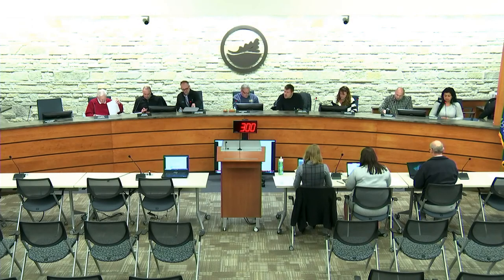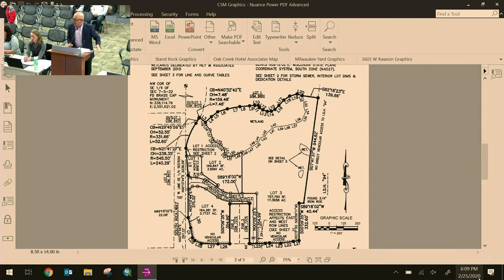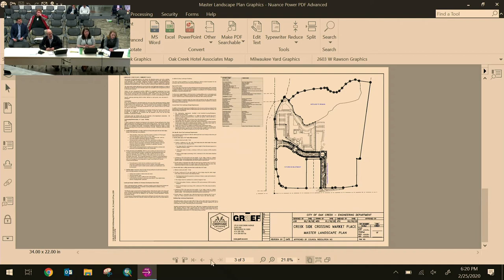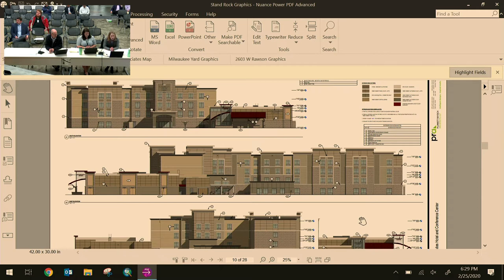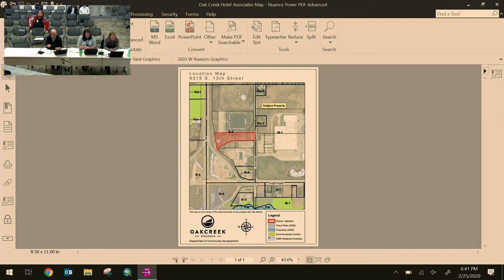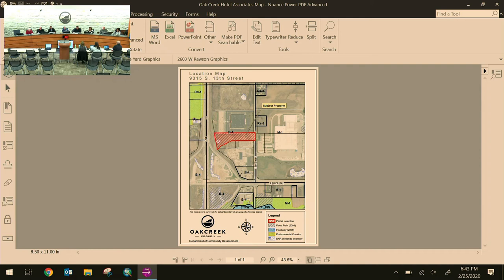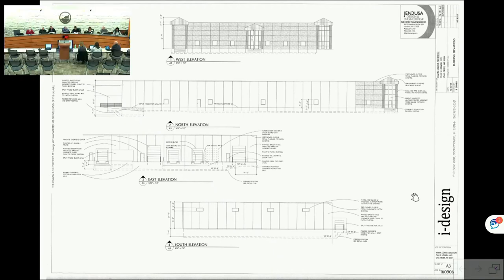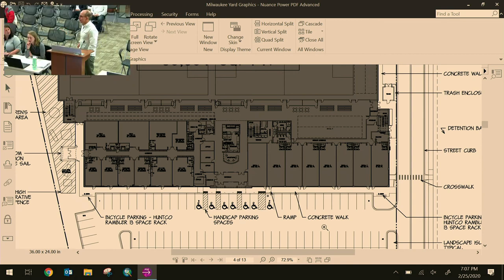Plan Commission Meeting 02-25-20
February 25, 2020, City of Oak Creek Wisconsin Plan Commission Meeting